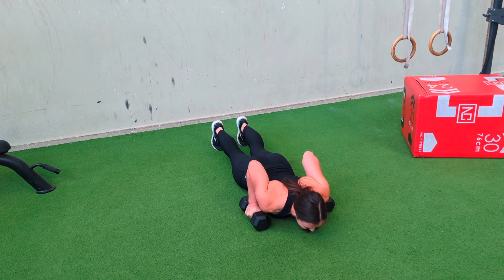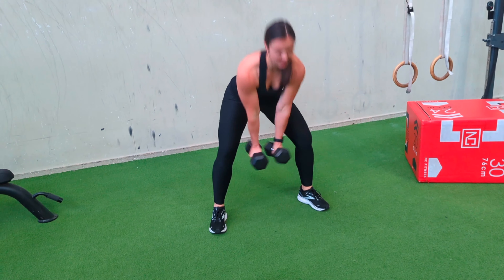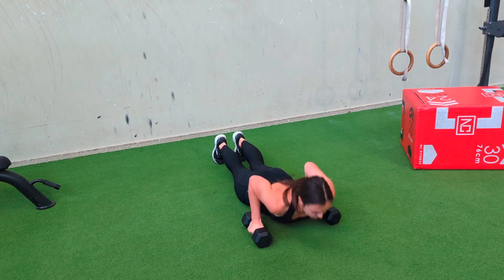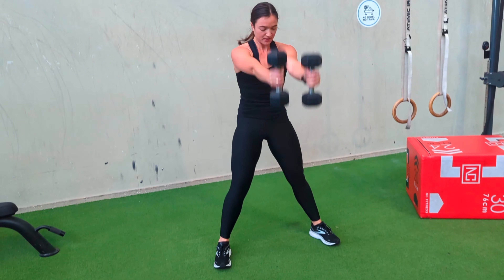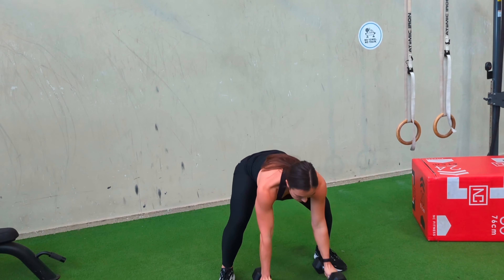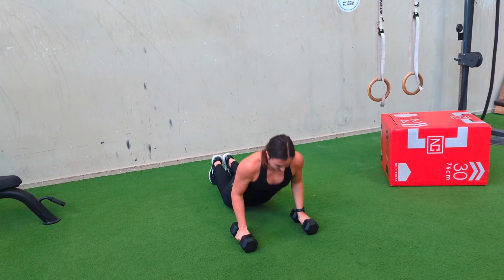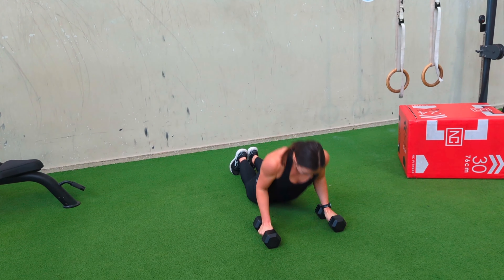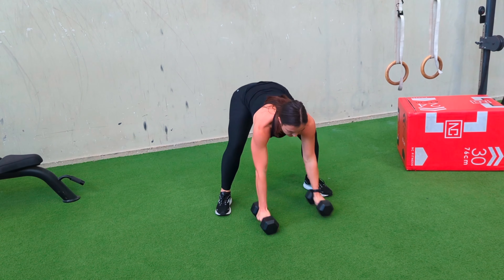How To: Devils Press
The Devil's Press is a challenging full-body exercise that combines elements of a burpee and a dumbbell snatch. It's a high-intensity movement that targets multiple muscle groups and improves cardiovascular fitness. Here's how to perform the Devil's Press:

1. Start by holding a dumbbell in each hand at shoulder height, palms facing inwards.

2. Stand with your feet shoulder-width apart, and your knees slightly bent.

3. Perform a burpee by squatting down and placing the dumbbells on the ground in front of you.

4. Kick your feet back into a plank position, keeping your body in a straight line from head to heels.

5. Lower your chest to the ground in a push-up motion.

6. Explosively push yourself up from the push-up position.

7. As you come up, jump your feet back to the starting position, close to the dumbbells.

8. Now, perform a dumbbell snatch with each hand. Explosively lift the dumbbells from the ground and overhead, extending your hips, knees, and arms fully.

9. Lower the dumbbells back to the starting position at shoulder height.

10. Repeat the burpee and dumbbell snatch combination for the desired number of repetitions.

Tips for proper form:

- Keep your core engaged throughout the exercise to maintain stability.
- Perform the burpee with proper push-up form, ensuring your chest touches the ground during the push-up phase.
- Use an explosive motion to lift the dumbbells overhead during the snatch.
- Use a weight that challenges you but allows you to maintain proper form throughout the exercise.

The Devil's Press is an advanced exercise that requires strength, coordination, and cardiovascular endurance. It's an excellent addition to high-intensity interval training (HIIT) or conditioning workouts. Be sure to master the individual components of the exercise, such as burpees and dumbbell snatches, before attempting the Devil's Press. As with any high-intensity exercise, start with a lighter weight or modify the movement if needed, and gradually increase the intensity as you become more comfortable and capable.